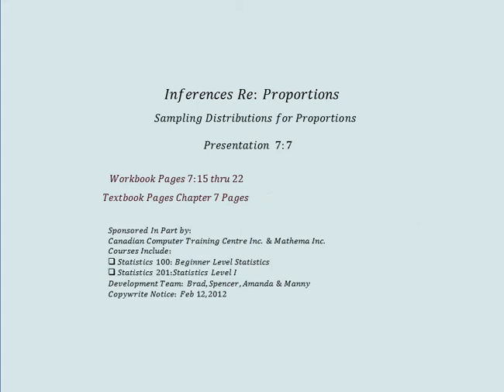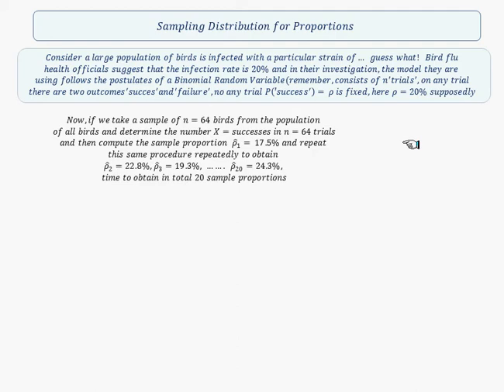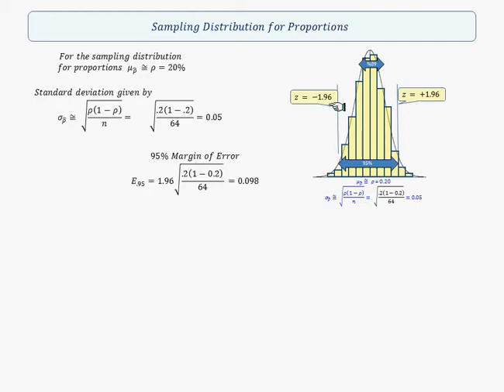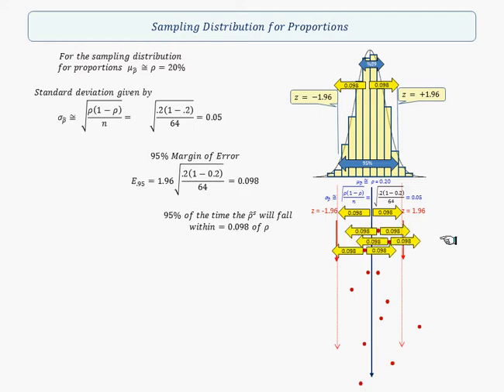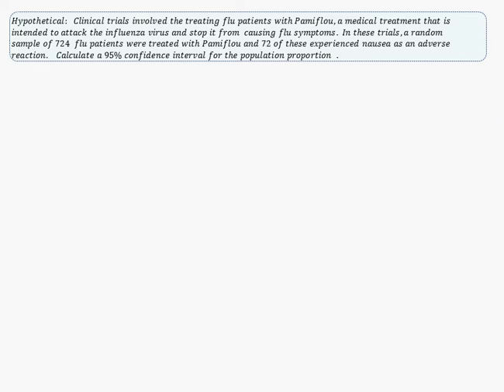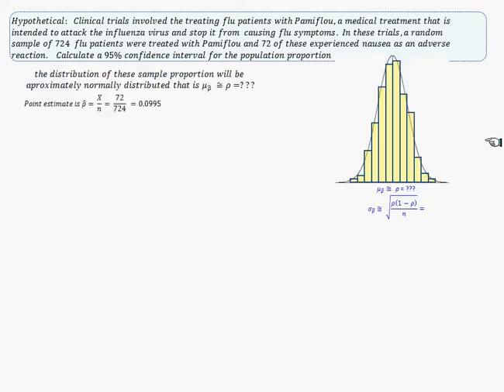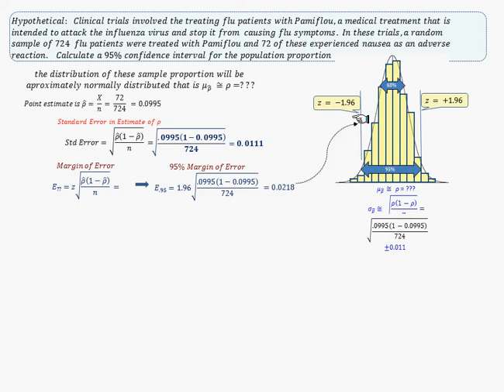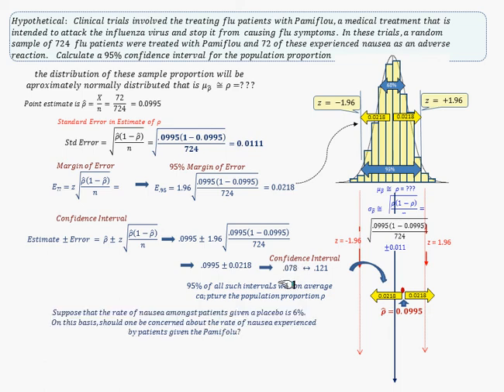Presentation 7:7 Inferences Small Samples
This video provides an overview of Inferences for Small Sample Means